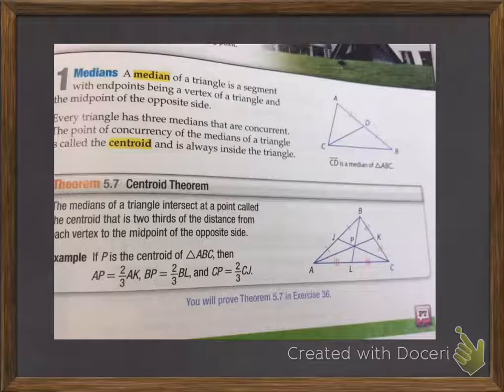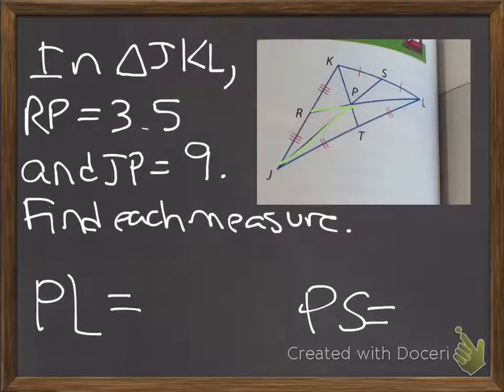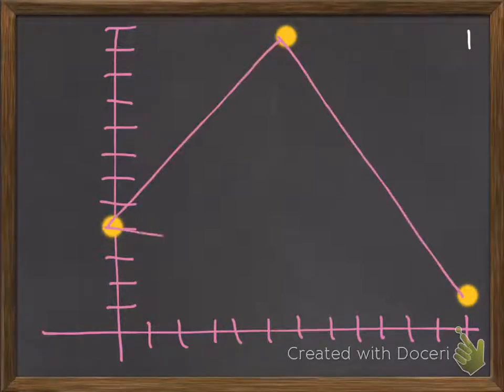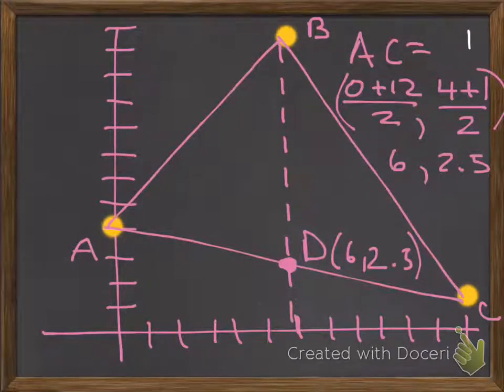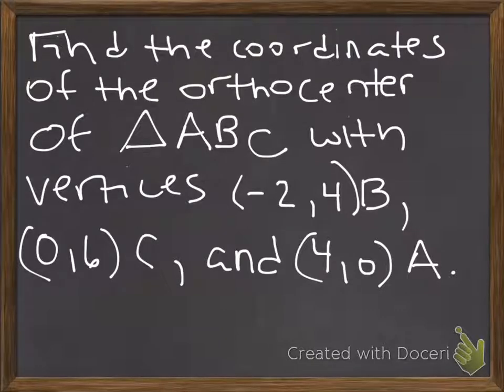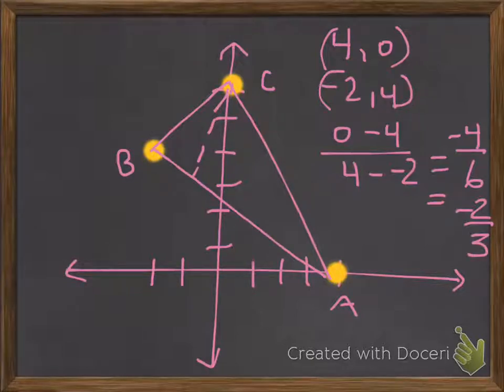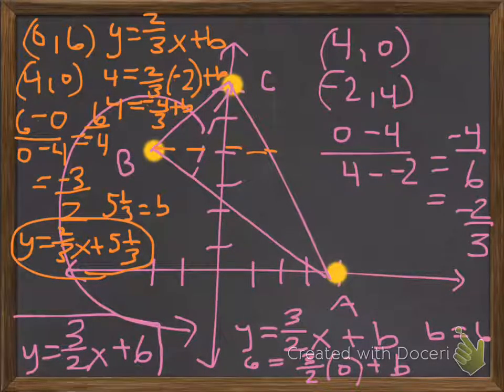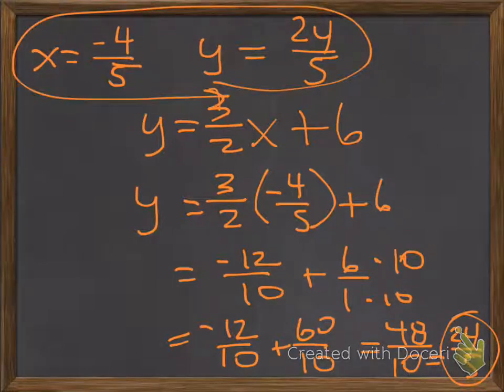Lesson 5-2 Geometry